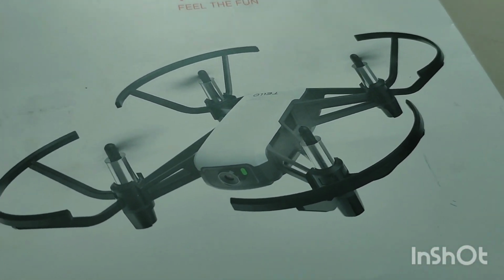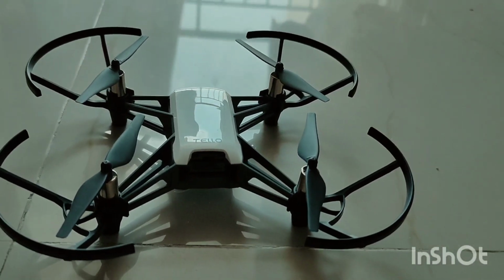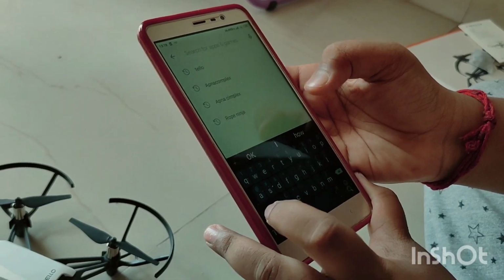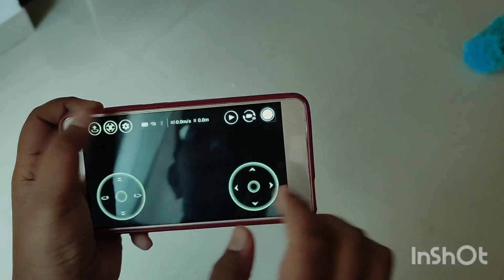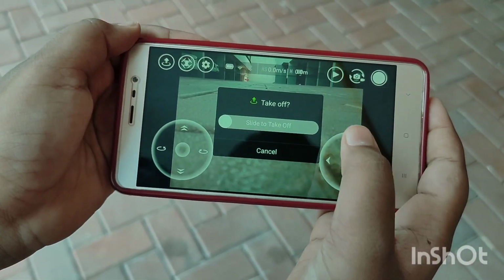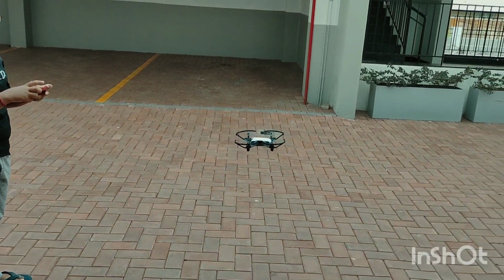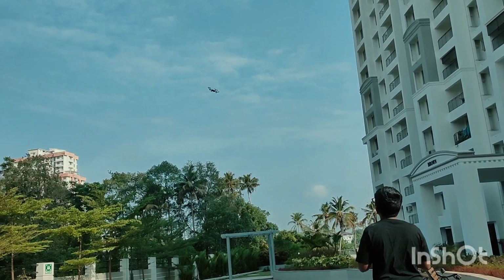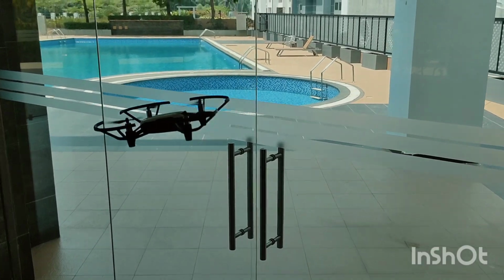DJI TELLO - Best Beginners Drone | Unboxing, Getting Started & Trial Runs | Jolly Boyz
Amazing Mini Drone for Beginners! Watch the unboxing and trial shots. So easy to operate. Reviewed it after few days of use.